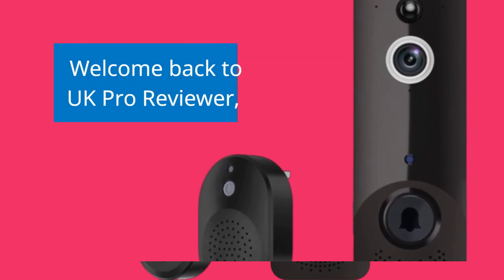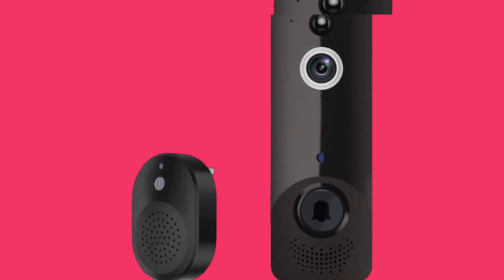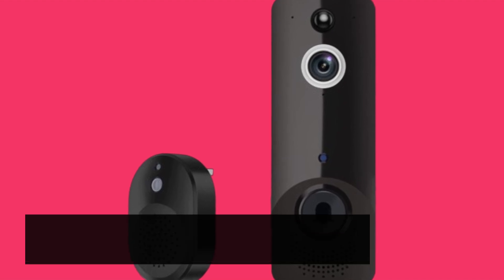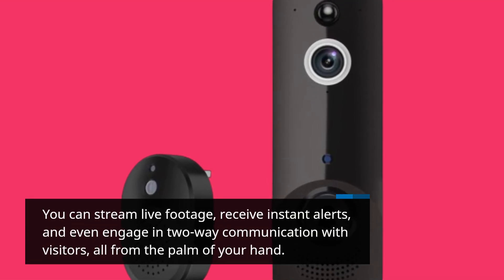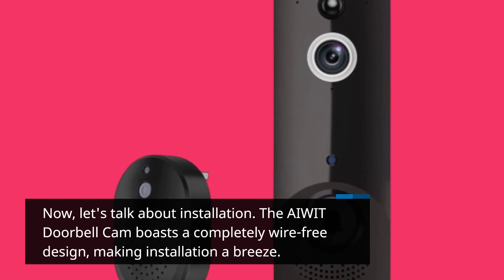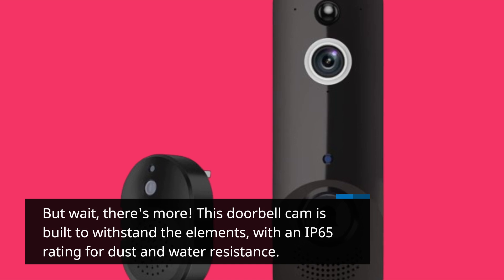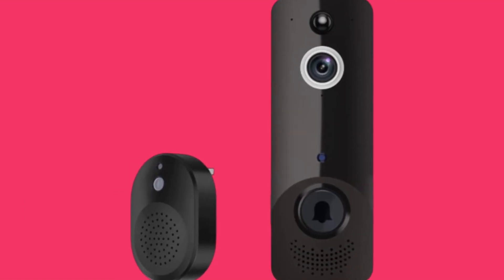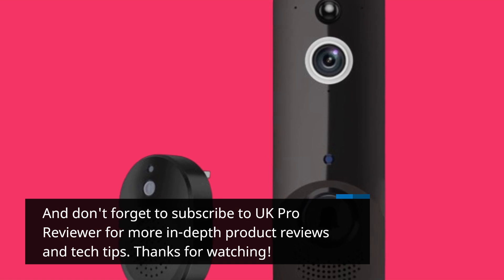🔔 AIWIT Wireless Video Doorbell Cam Review 🔔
Amazon Product Name : AIWIT Wireless Video Doorbell Cam

Introducing the AIWIT Wireless Video Doorbell Cam, your smart and reliable solution for home security and convenience. With its wireless design and high-definition camera, this doorbell cam allows you to see and speak to visitors at your doorstep from anywhere using your smartphone or tablet. Whether you're at home or away, you can monitor your front door in real-time and receive instant notifications when motion is detected. The AIWIT Wireless Video Doorbell Cam offers peace of mind and added security for your family and home. Upgrade your home security system with the AIWIT Wireless Video Doorbell Cam today.